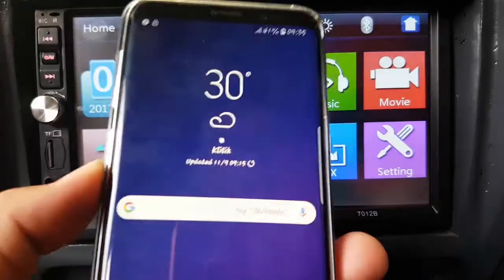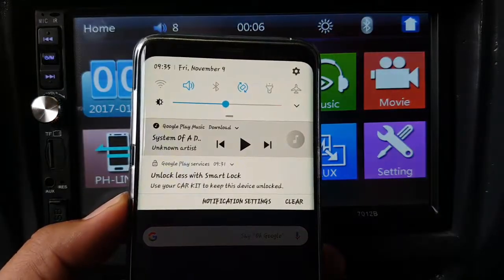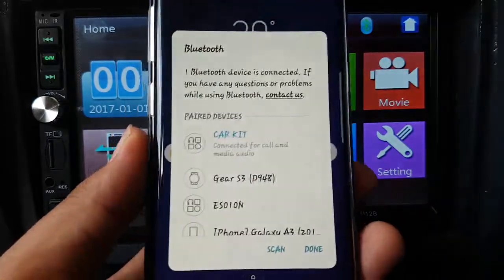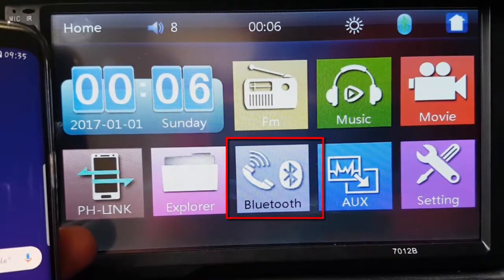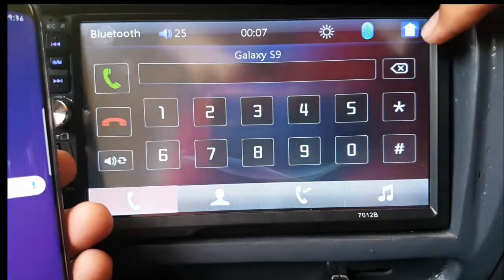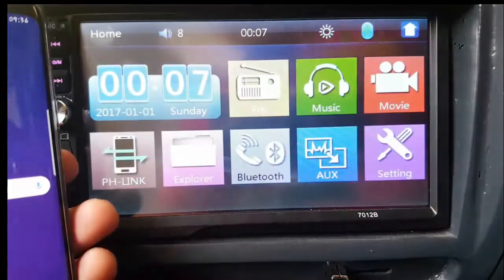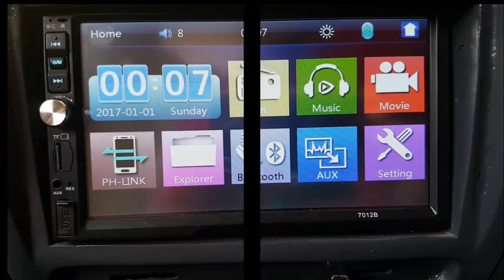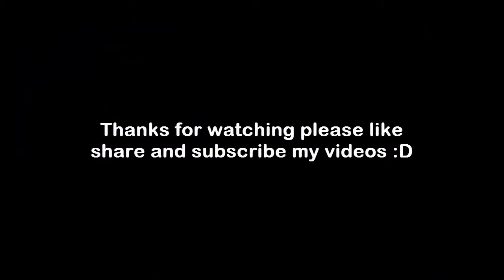Head Unit : How to make a call using bluetooth car in Double din 7012B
On this video you can know How to make a call using bluetooth car in Double din 7012B. This cheap China Head Unit use Windows CE ( Embedded Compact) Operating System. And I install this device in Daihatsu car. And phone device use Samsung Galaxy S9